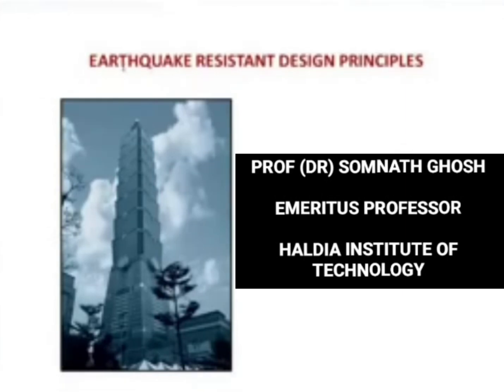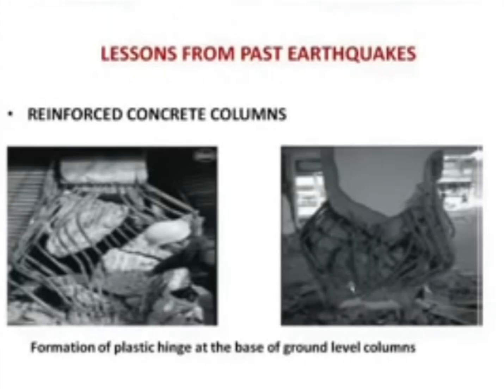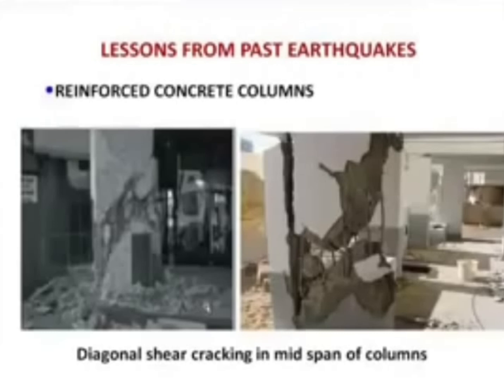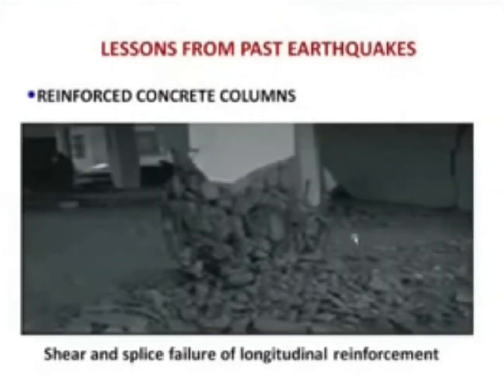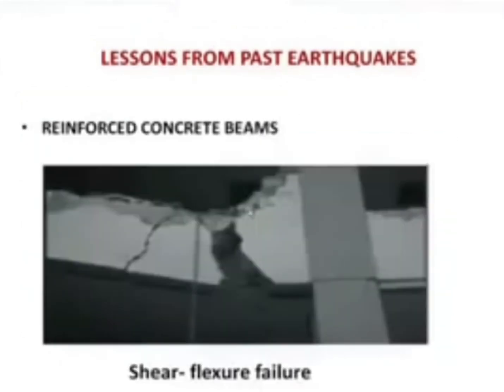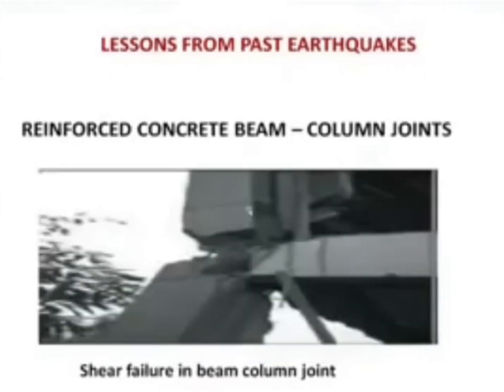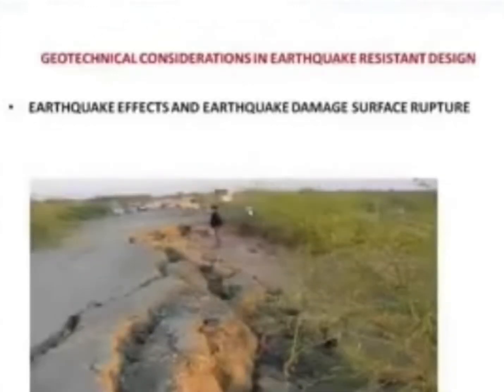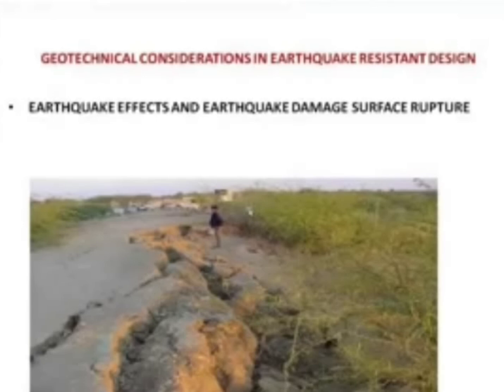Earthquake Resistant Design Principles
Prof. Dr. Somnath Ghosh
Emeritus Professor
Haldia Institute of Technology